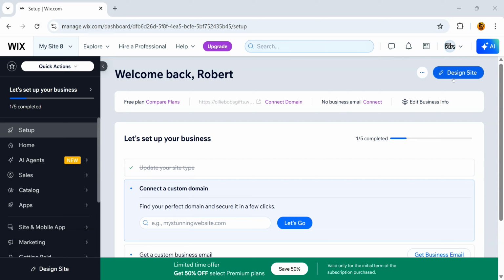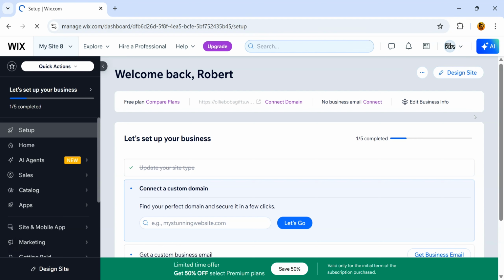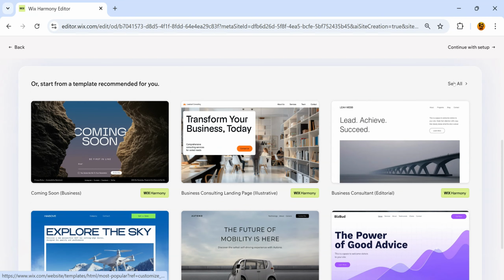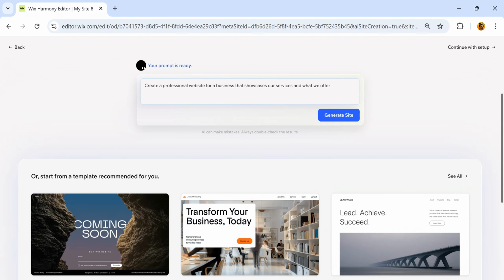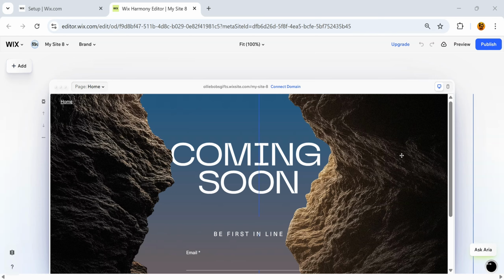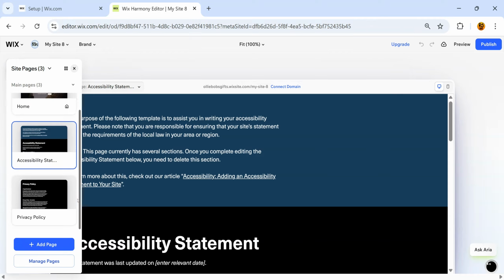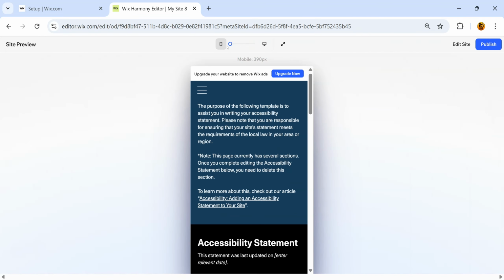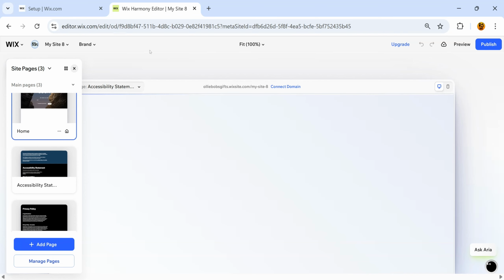Choosing a Template